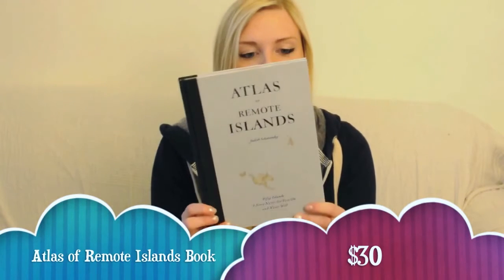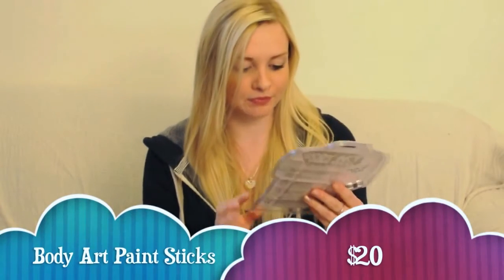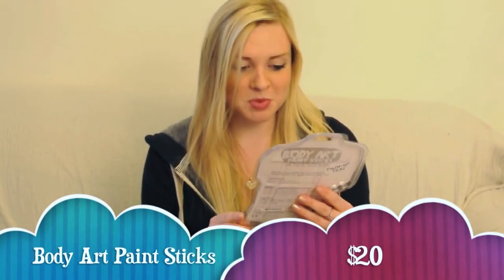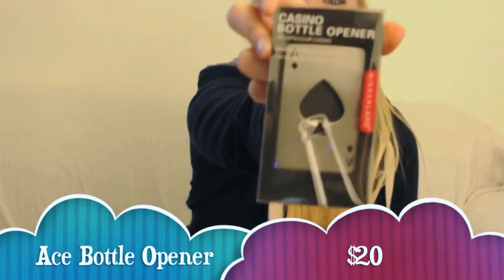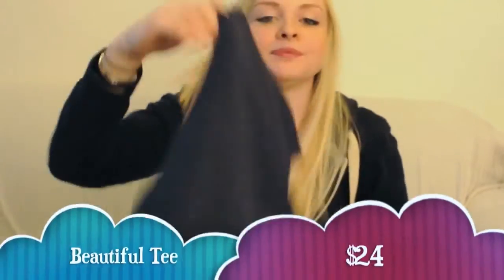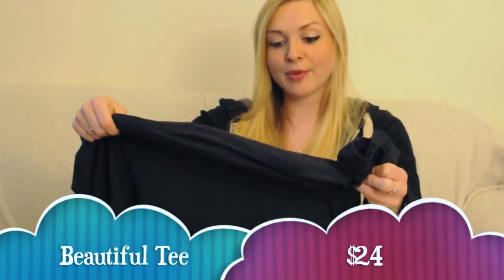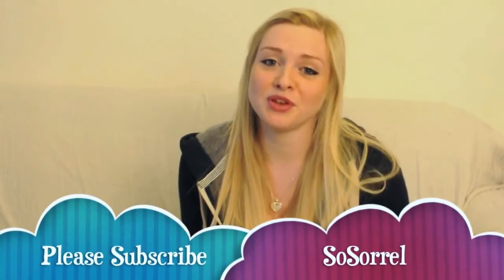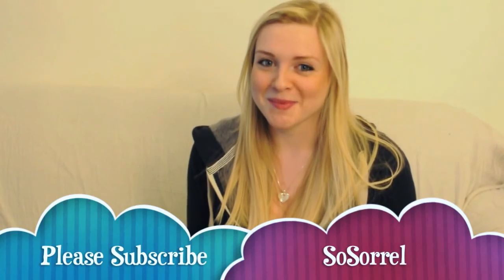Pink Fancy Box Unboxing February